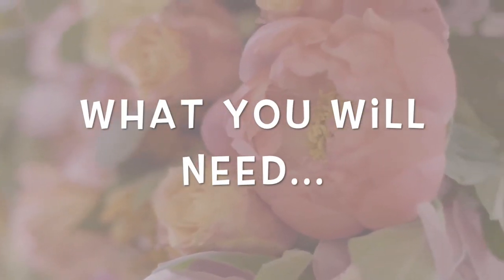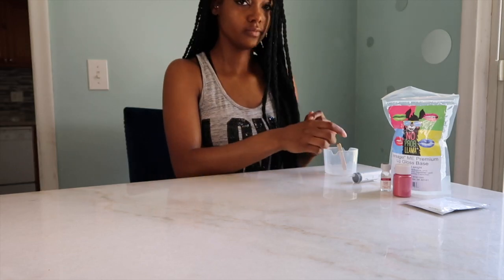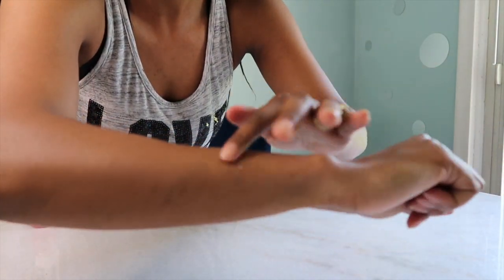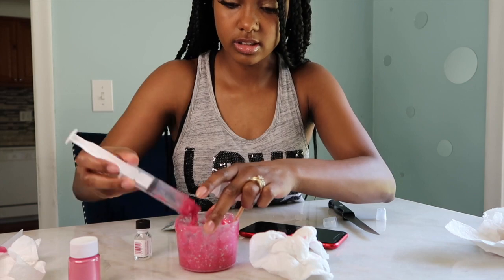How to make glitter lip gloss | Diy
learn how to make your own lip gloss

Items used:

•Lip gloss base

•Cosmetic oil fragrance

•Empty lipgloss bottle and syringe

BAGTeck Lip gloss Empty Tubes Containers(10ml), 20ml Plastic Syringe Dispensing，For Women &Girls DIY Lip Gloss Cosmetics (22+3)

•Cosmetic Powder coloring

•Cosmetic glitter